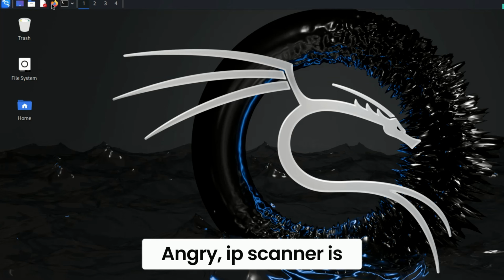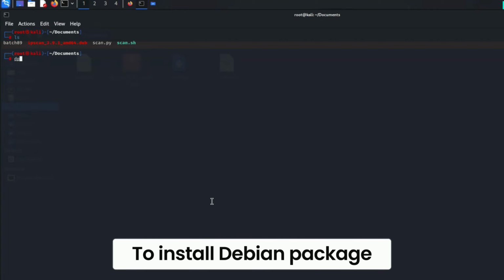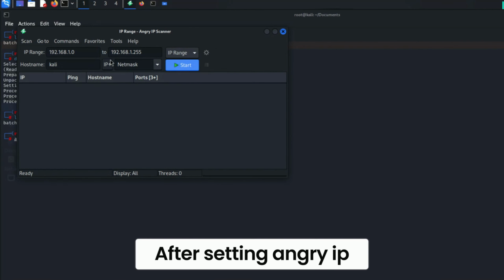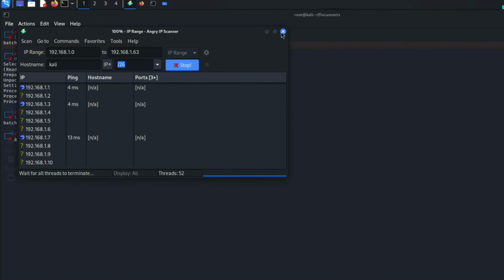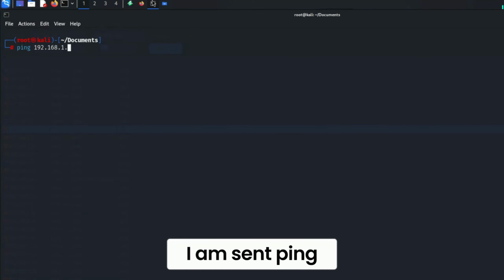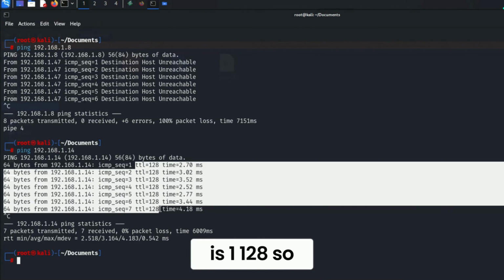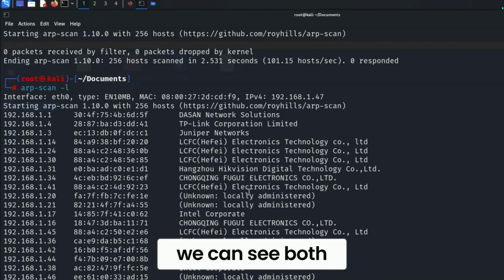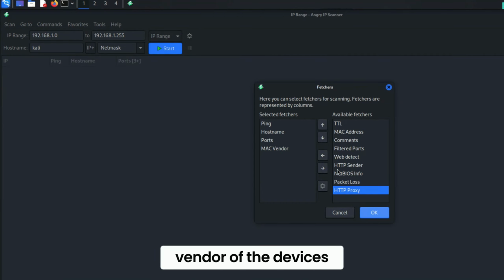Network Discovery with Angry IP Scanner | Day 12 of 40 Days Ethical Hacking Challenge ( Hacademy )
"Learn how to use Angry IP Scanner for network discovery in this video, part of the 40-day ethical hacking challenge (Day 12). This tutorial covers installation and demonstrates how to efficiently scan your network for active hosts and devices. Discover how to see everything on your network using this easy-to-use tool! Perfect for beginners in ethical hacking and network security.

Network Discovery
Ethical Hacking
Host Discovery
Network Scanning
IP Scanner
Network Security
Tutorial
Installation
40 Days Ethical Hacking Challenge